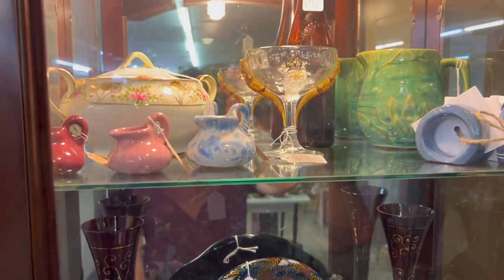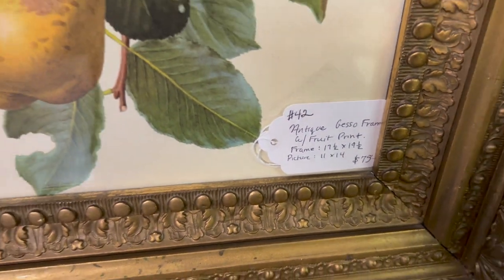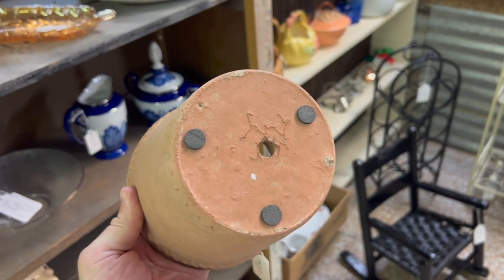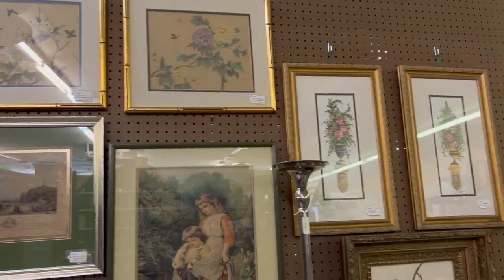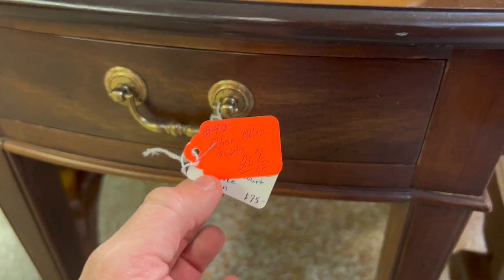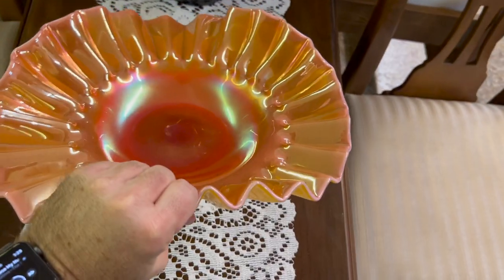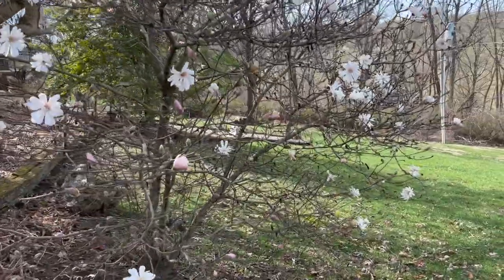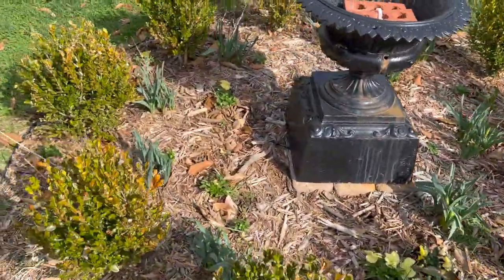New Product Update | New Spring Blooms 🌷 | Antique & Garden Showcase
Check out some of the new items added to the booth this week.  And, I'll take you home where there are new signs of spring!